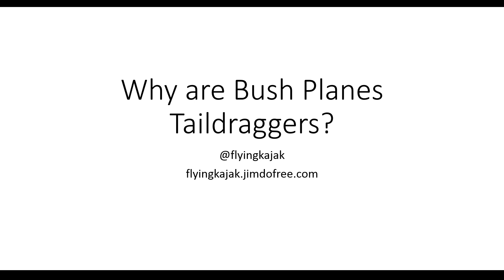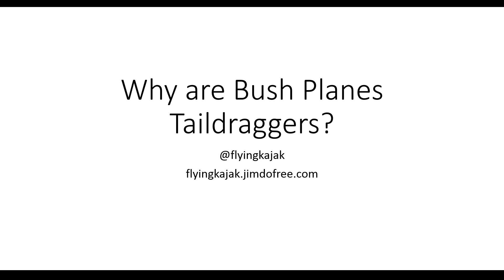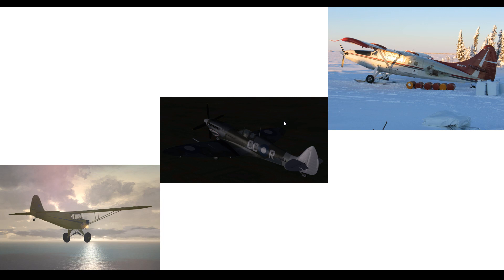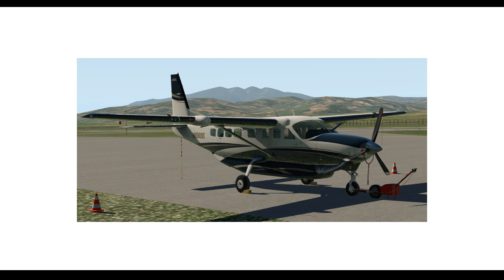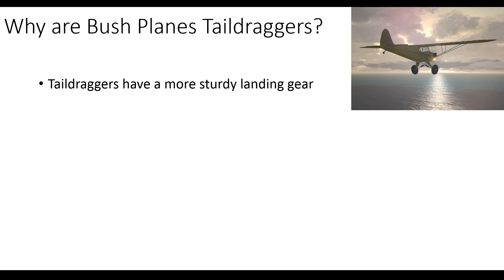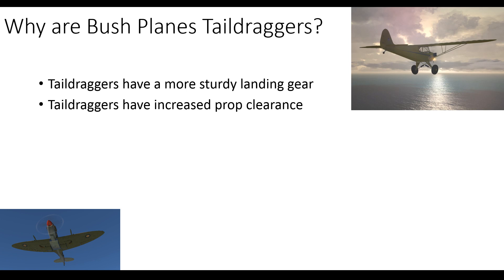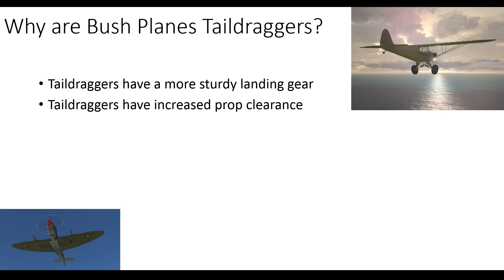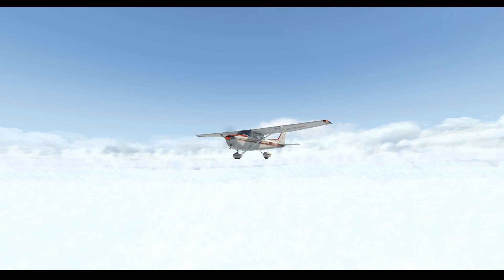FlyingFacts #3: Why are so many bushplanes taildraggers?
In this episode of FlyingFacts we are going to take a look at why exactly so many aircraft used in "bush flying" (that is, backcountry aviation utilizing non-paved off airport surfaces as runways) are taildraggers - that is aircraft equipped with a tailwheel instead of a nosewheel. This selection of landing gear is not arbitrary - it is in fact made for several reasons that make tailwheel configurations much more beneficial for flying in rough, soft and debris-littered terrain.

Check for a written article on this topic releasing soon!!!

Image Sources:
Wikimedia commons for the Turbo Otter Image, all other images made by myself. Turbo Otter image last viewed on 23.10.19